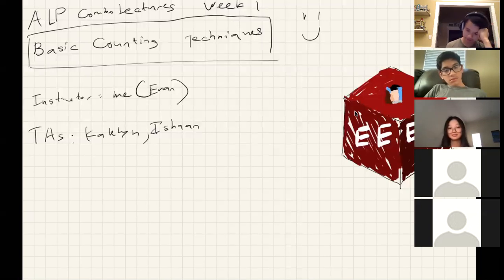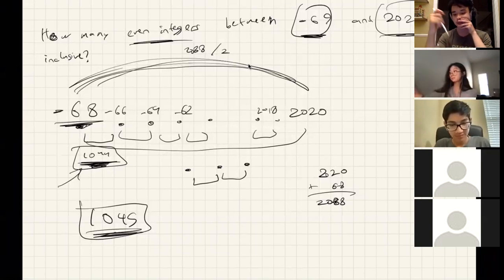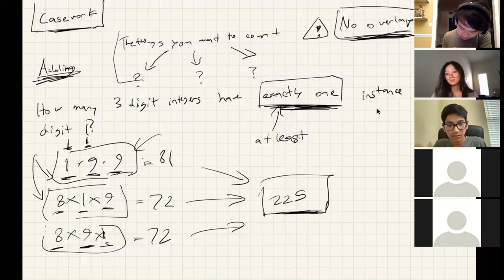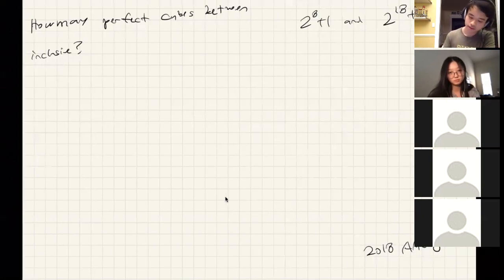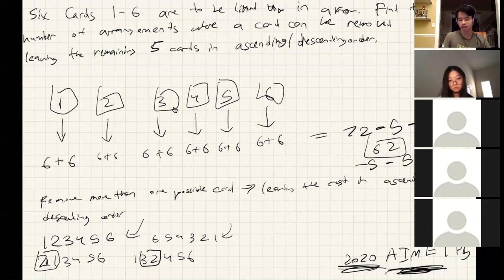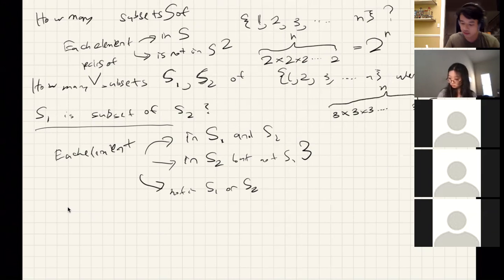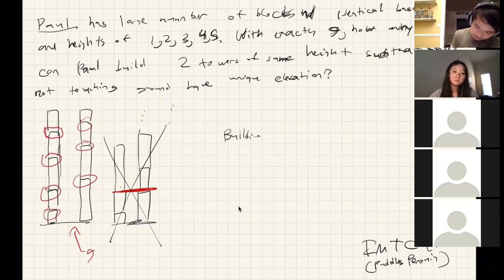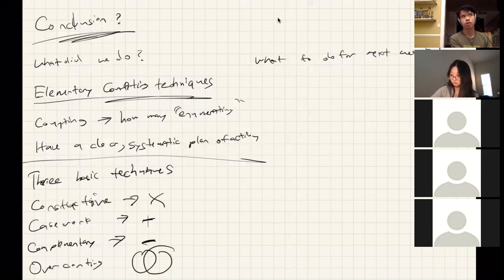ALP Combinatorics: Class #1 - Basic Counting Techniques [Summer 2021]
This is the Basic Counting Techniques lecture recording on Friday, August 27th, from 8:00 to 9:30 PM Eastern. This lecture was the first class as a part of the AMC Learning Program (ALP)'s series of Combinatorics lectures for Session 2 of the Classes. Evan was the lead instructor. You can find the corresponding handout written by bissue

for more information on the organization and how you can participate in our free lectures.